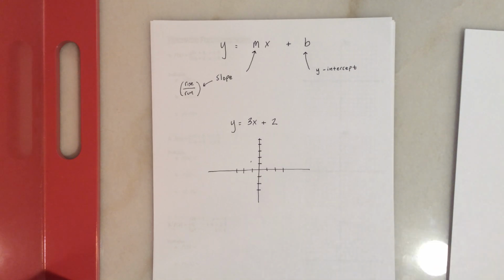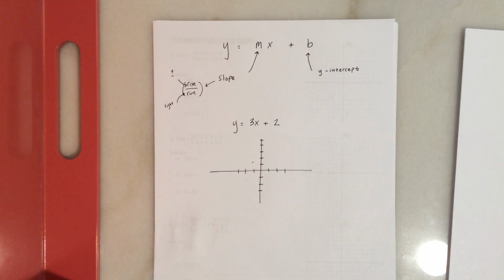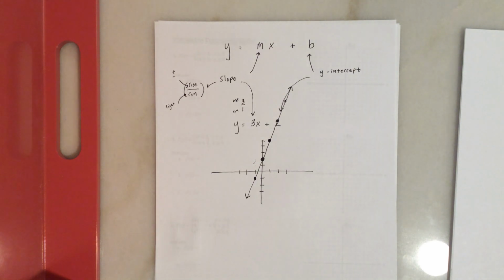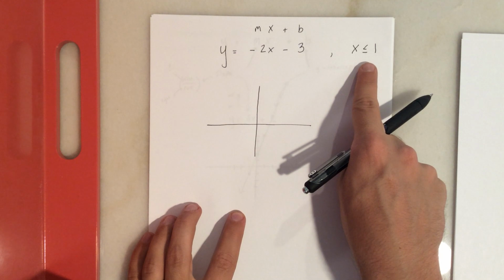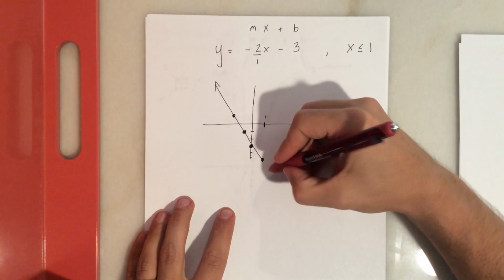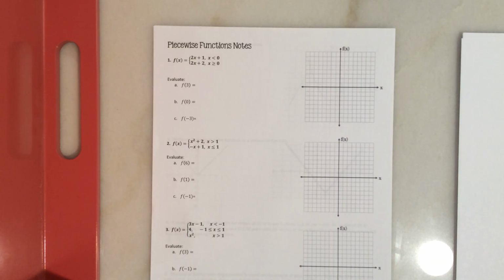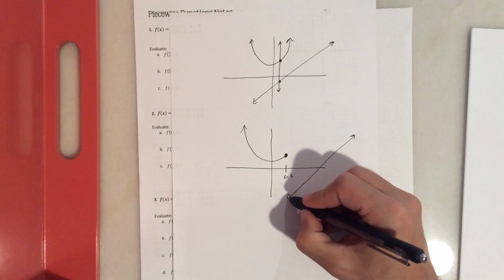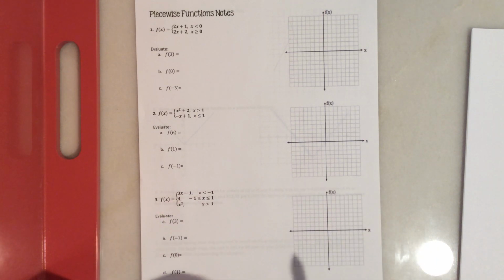1.6 Video Notes Part 1 (Pre-AP Precalculus)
Notes on piecewise functions.